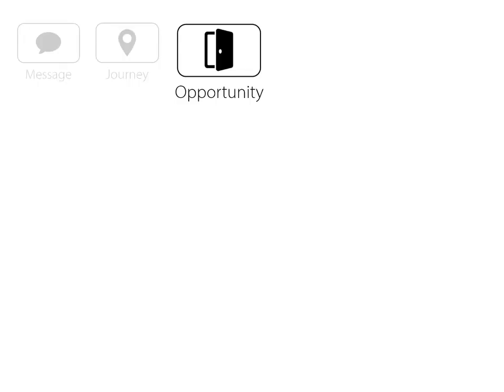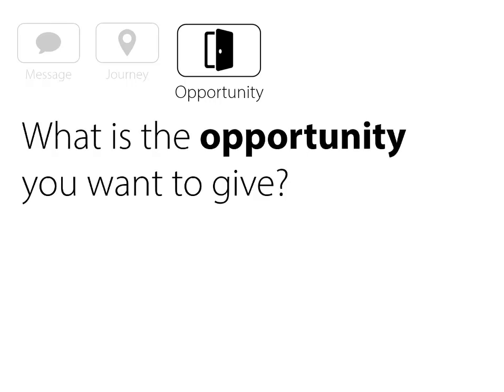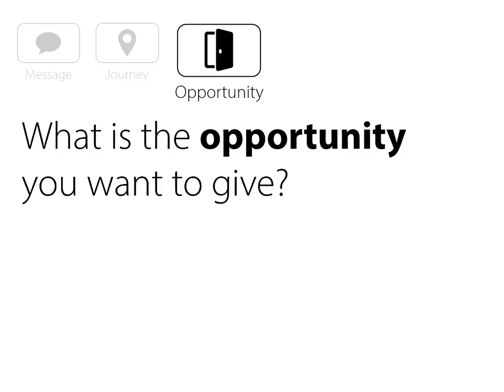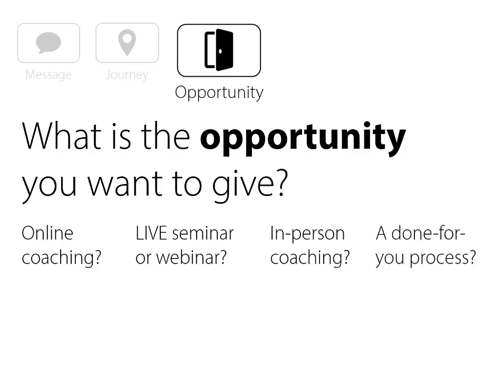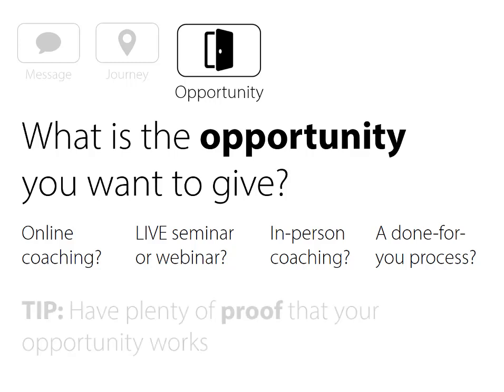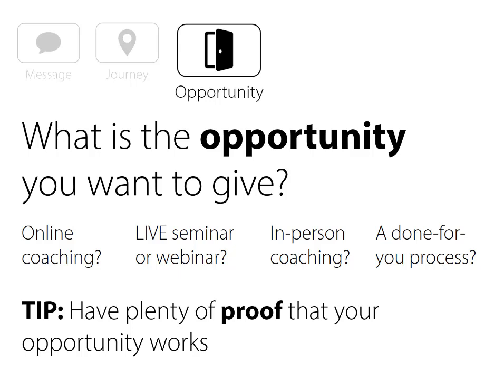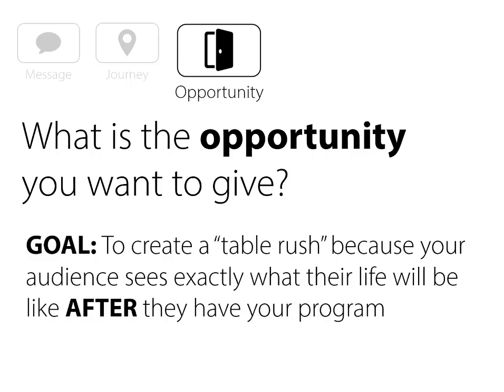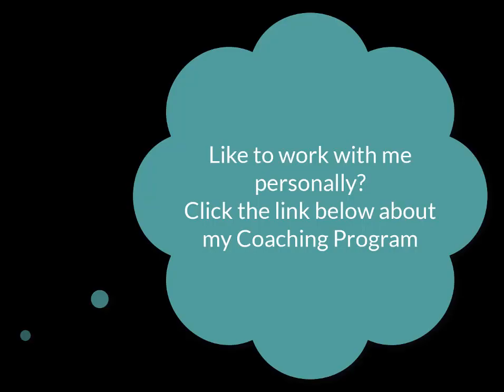Brett McFall - NO MORE SALES PRESENTATIONS - How to create an Opportunity that sells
To find out how Brett McFall can help you with your sales presentation,